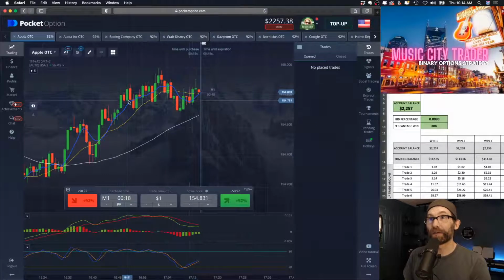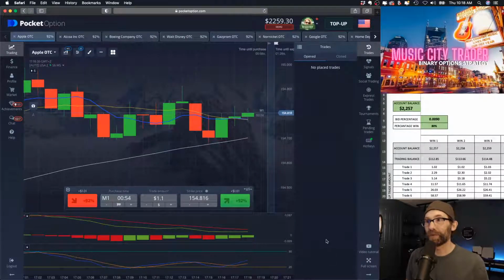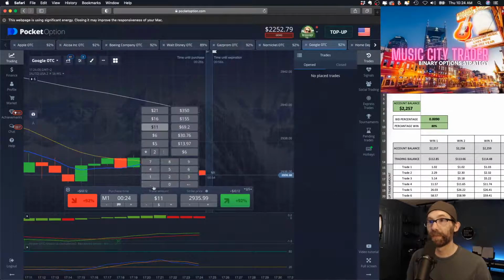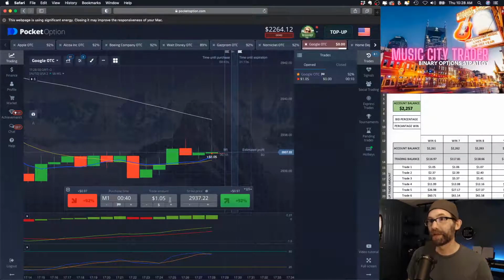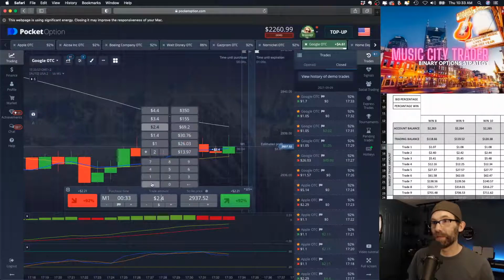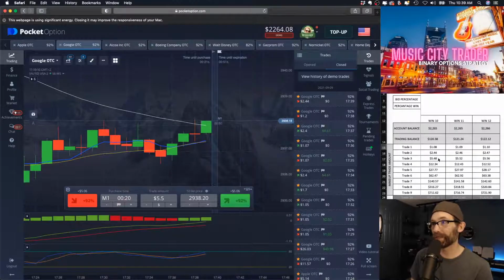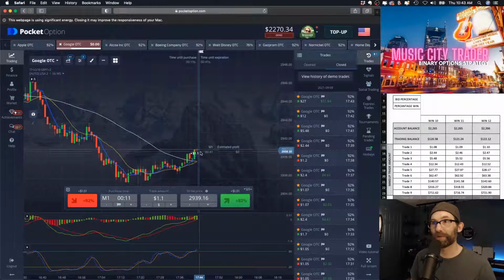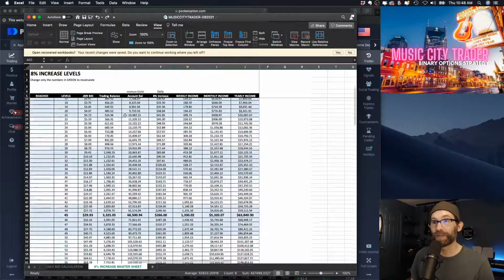Pocket Option Live Trading Session 12 Big Wins Flip Flop Strategy